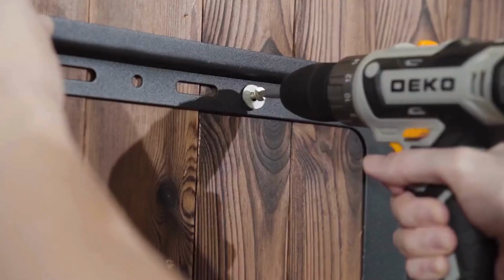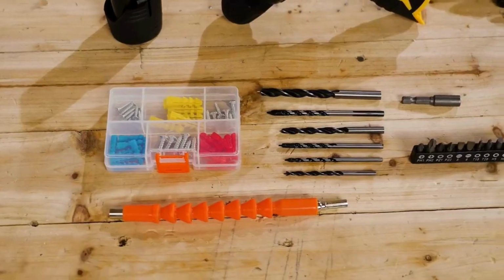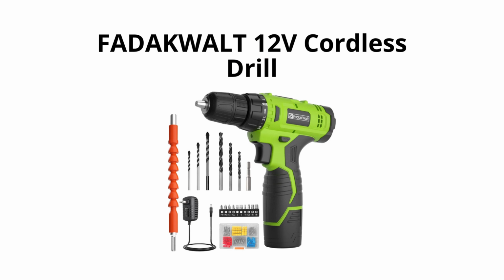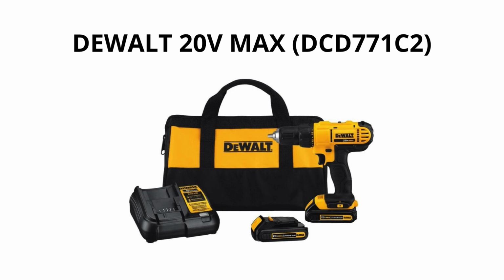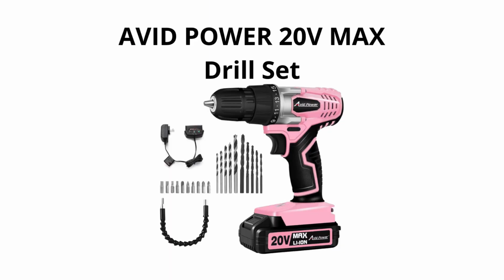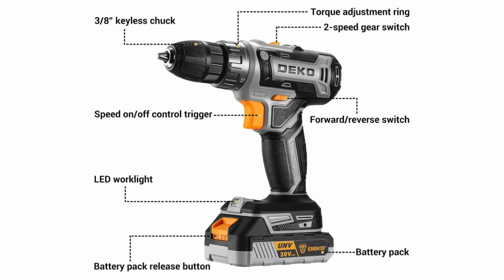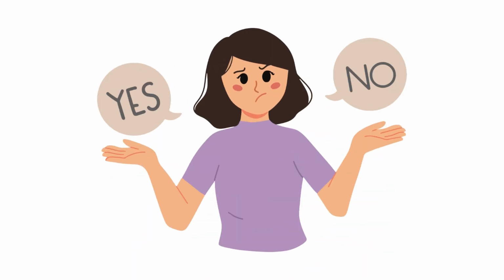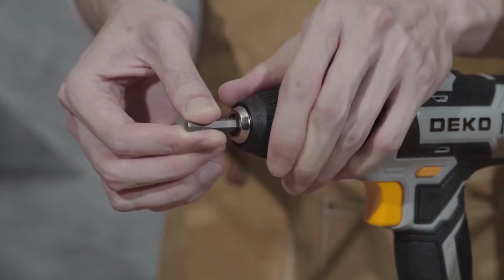🔧 Top 5 Best Drill Driver Kits for DIY & Home Projects ⚡ [2025 Buying Guide]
📌 Links to each product are in the description below — with exclusive deals and discounts⬇️🛒:

🛠️ FADAKWALT 12V Cordless Drill – Compact, lightweight, and great for small tasks:

⚡ DEWALT 20V MAX (DCD771C2) – Professional-grade power in a compact design:

🔋 AVID POWER 20V MAX – Smart features and solid all-around performance:

💰 DEKO PRO 20V Cordless Drill – Budget-friendly and beginner-approved:

🎁 BLACK+DECKER 20V MAX POWERCONNECT – Ultimate all-in-one kit with 100+ accessories:

🎁 Try Amazon Prime FREE
🎁 Try Amazon Music Unlimited 3 months FREE

The avatar presented in this video was created using AI on CapCut.

Let me know your questions about the video in the comments! I would be happy to help you in any way I can.